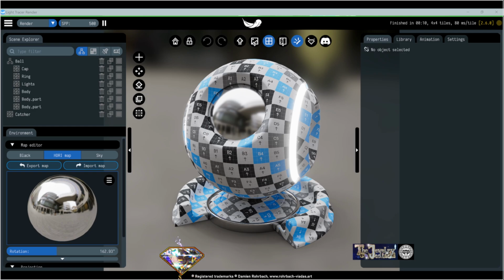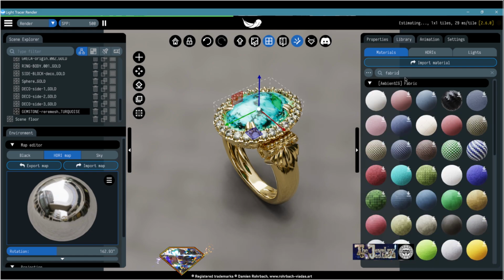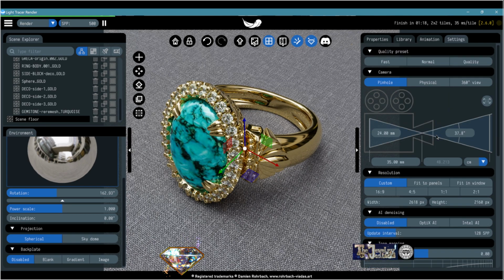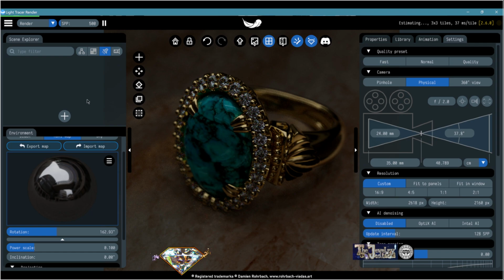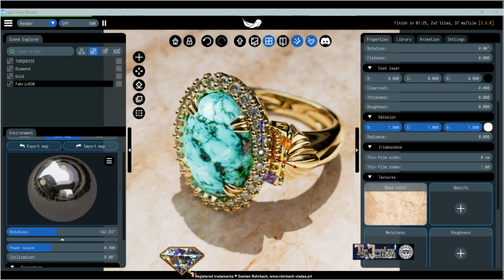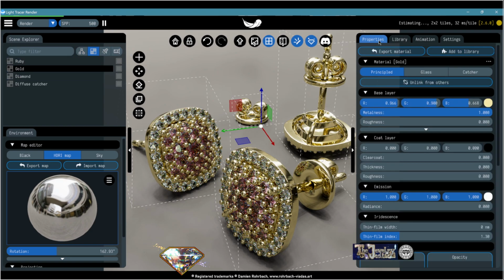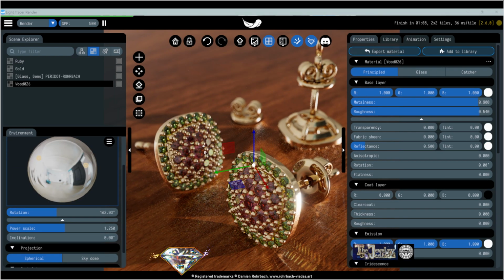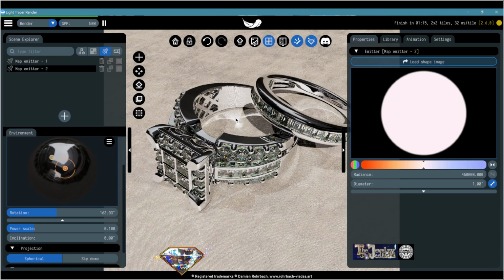This render engine beats many...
In this video tutorial, I show you how to use the new features in Light tracer 2.6... Creating 3 examples scenes and setting lights to get amazing caustics in your jewelry renders

Internet:
Damien Rohrbach The Jewelry Jedi